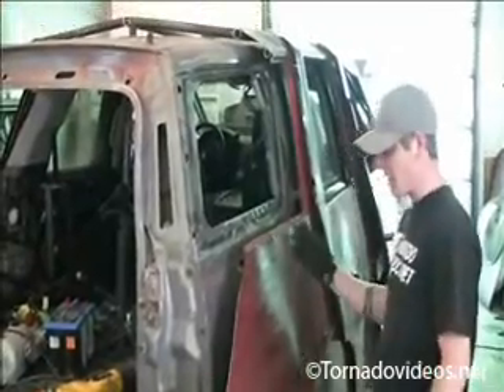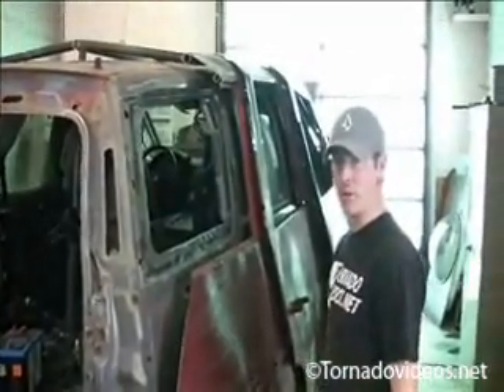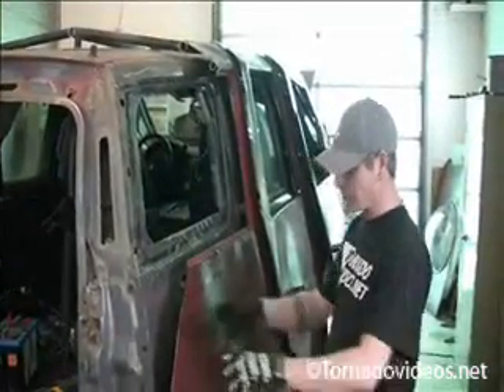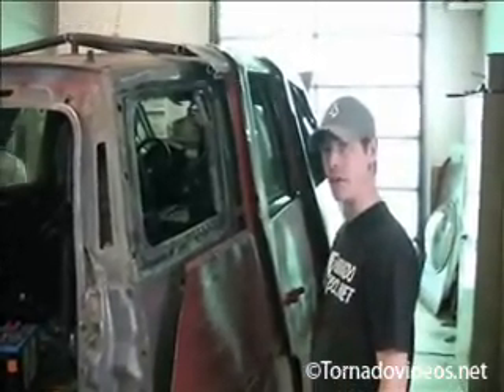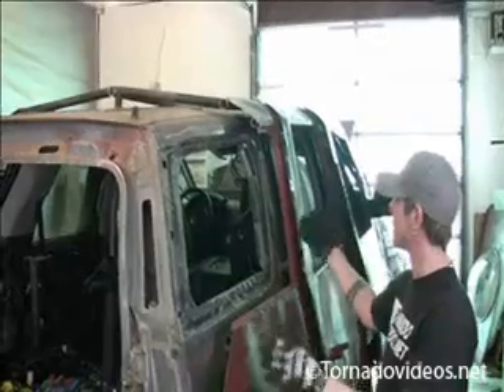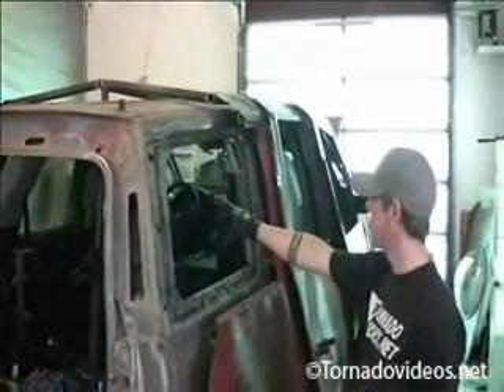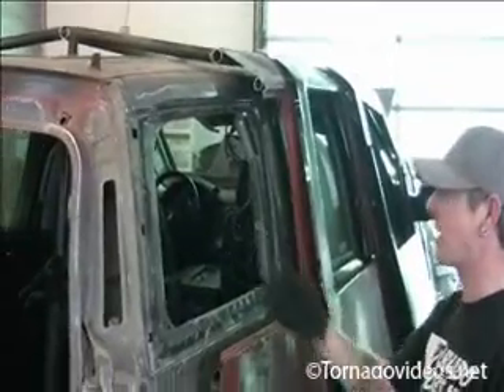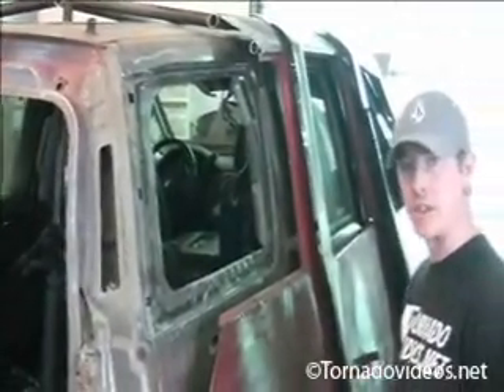Rebuilding the Dominator, Part 2: The top comes off!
The TornadoVideos.net storm chasing Storm Research Vehicle, AKA the Dominator, is currently undergoing a rebuild in Freeport, MI, to prepare for the 2010 storm season! We'll be documenting the progress throughout the rebuilding process, so be sure to check TornadoVideos.net for updates! Also check out TVN store for Dominator gear